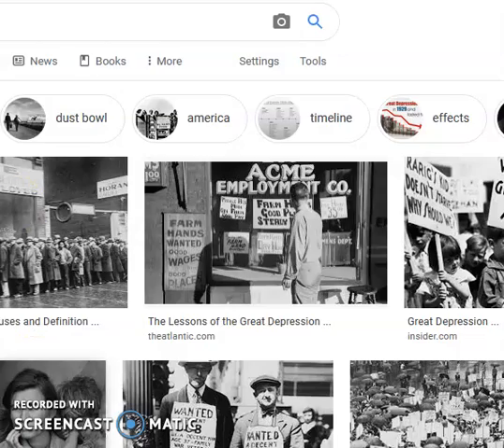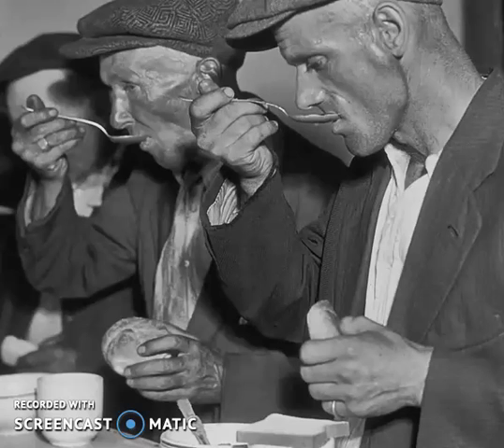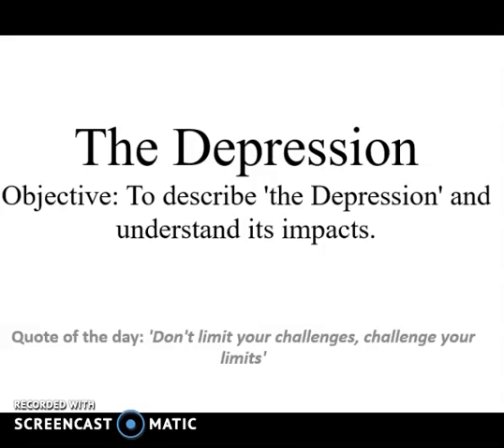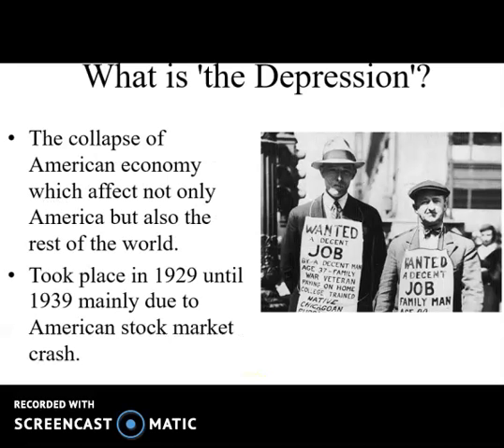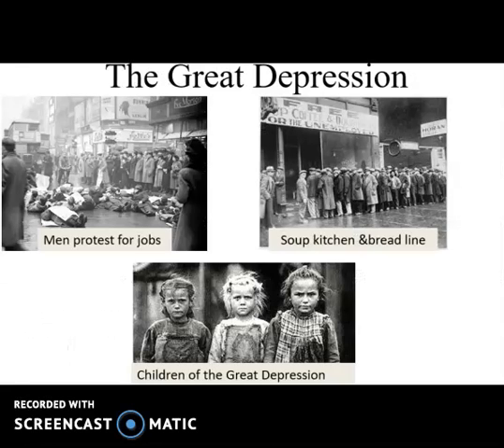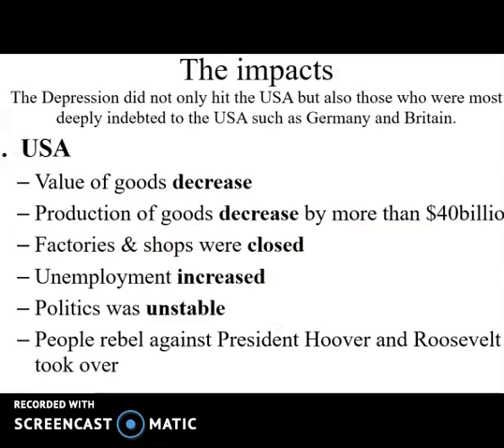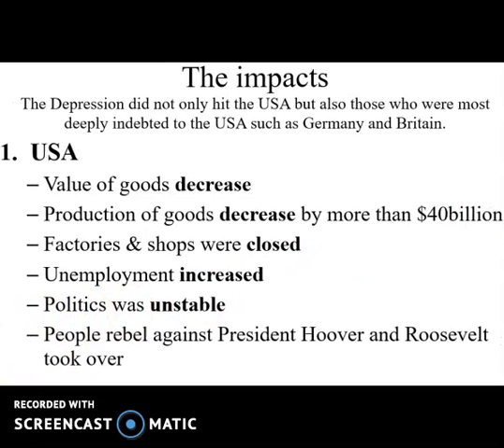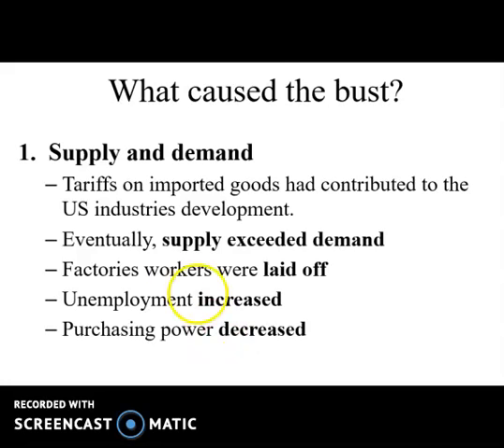The Great Depression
Year 7 History Teaching Video 2020